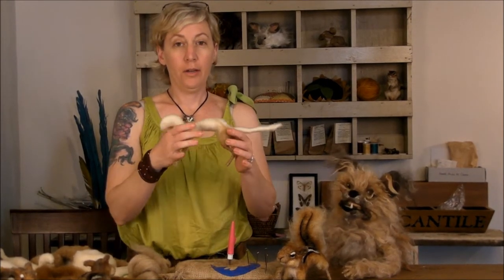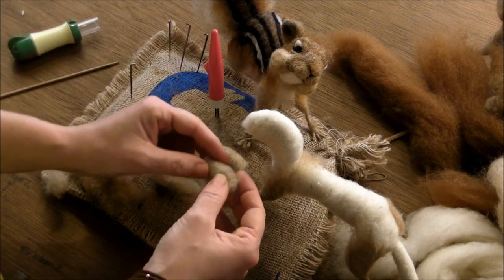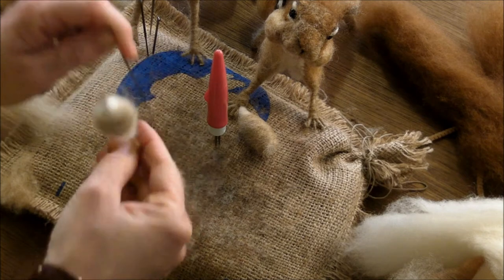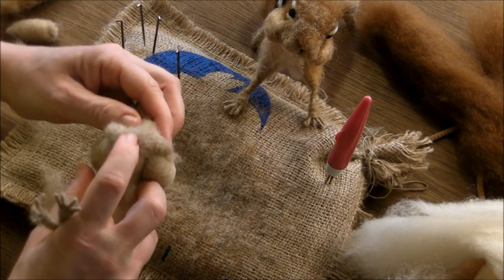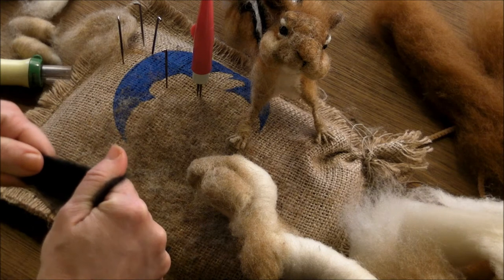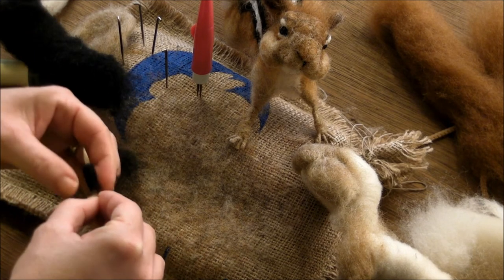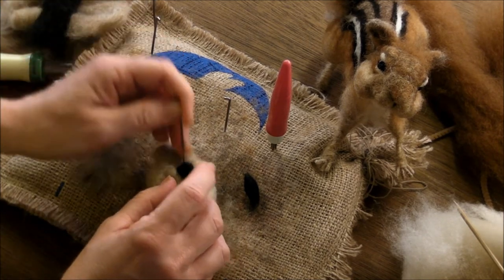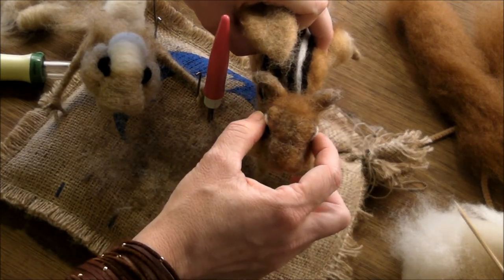How To Needle Felt-Chipmunk Series 3: The Face by Sarafina Fiber Art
Artist Sara Renzulli will show you how to build the chipmunk face by adding several shapes.  When you are done your chipmunk will no longer look alien, but adorable!

To get your Chipmunk Supply Pack to follow along with this series,